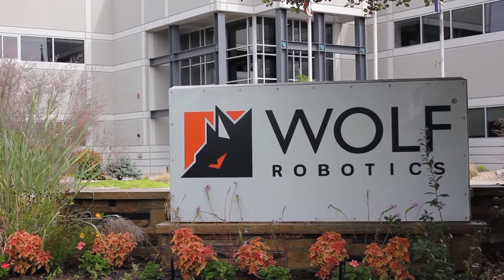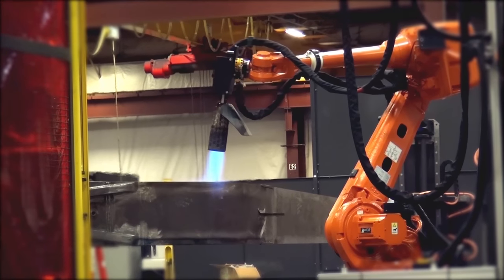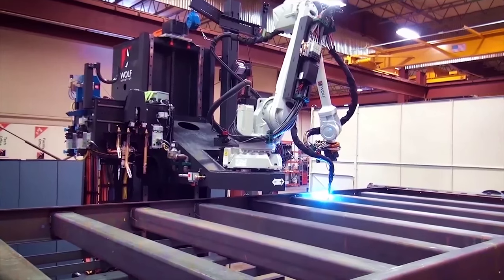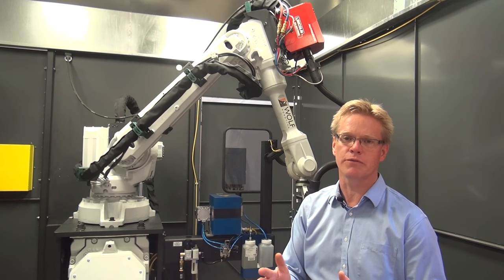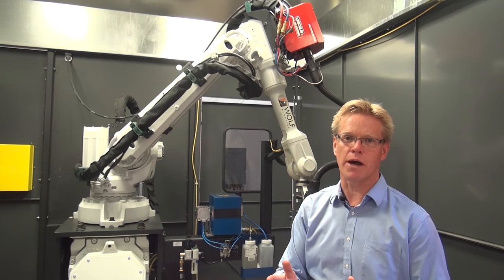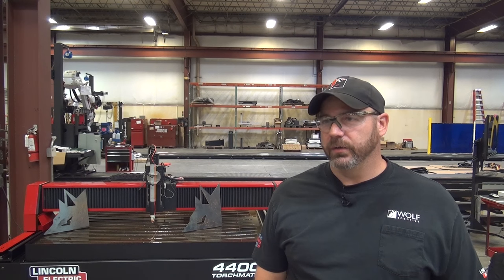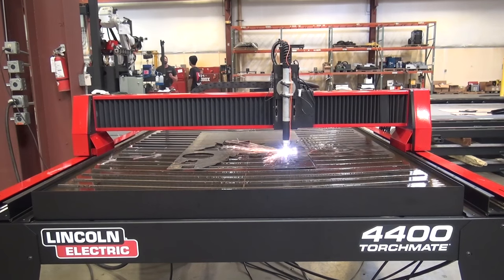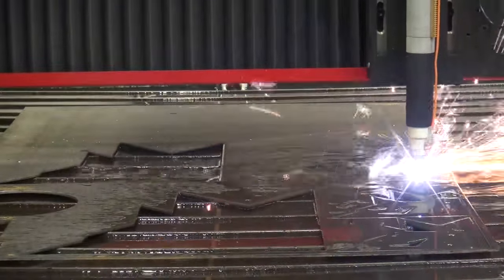Torchmate Review: Wolf Robotics Customer Testimony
Wolf Robotics is a robotic technology integrator that specializes in automating American industry. Their small-scale production focus demands constant customization – not an easy task in the CNC world.

They're using their Torchmate 4400 to quickly design parts for prototyping and last-minute cutting projects.